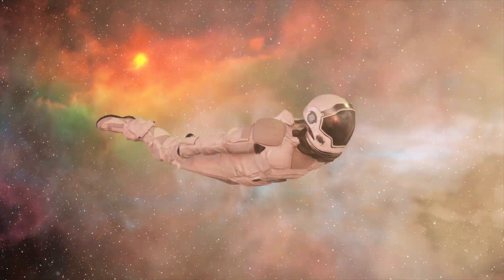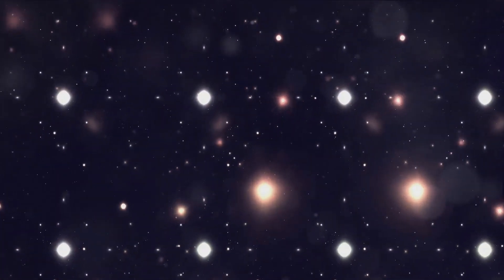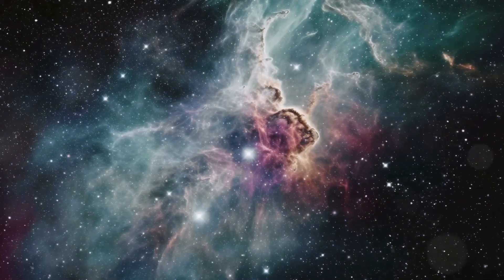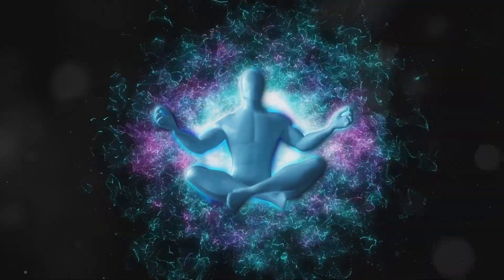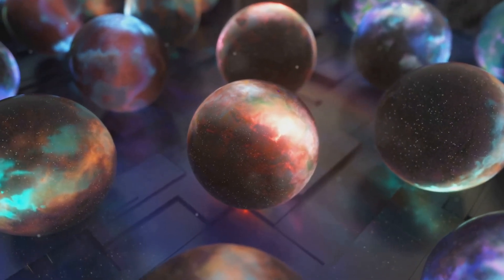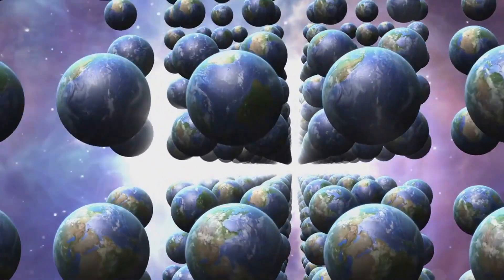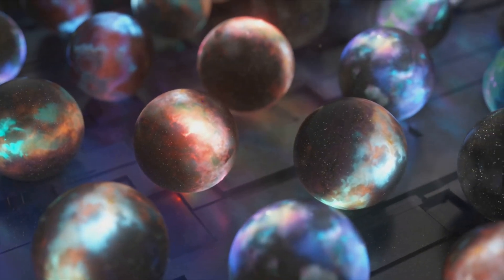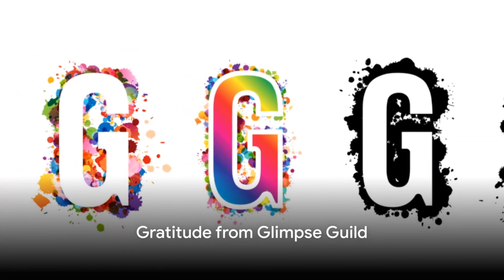Top 10 Astonishing Facts about the Universe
OUTLINE:
00:00:11
Countdown Begins
00:00:23
Fact Number 9
00:00:41
Fact Number 8
00:00:54
Fact Number 7, 6, 5
00:01:12
Fact Number 4, 3, 2, 1
00:01:53
Conclusion
Rhode Island
South Carolina
South Dakota